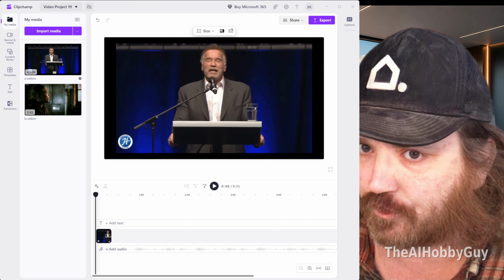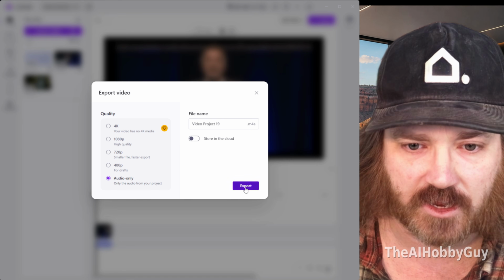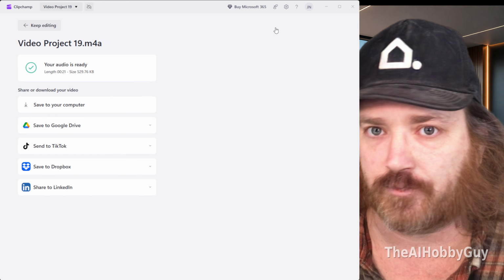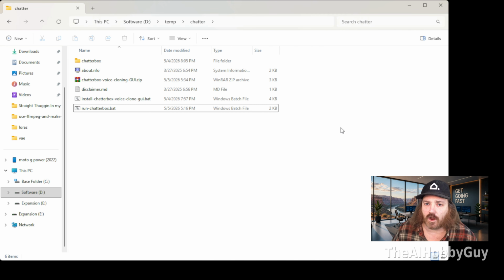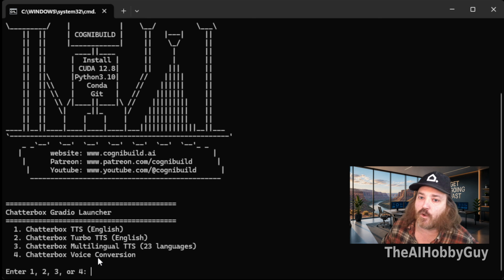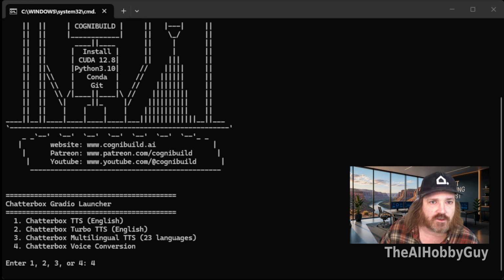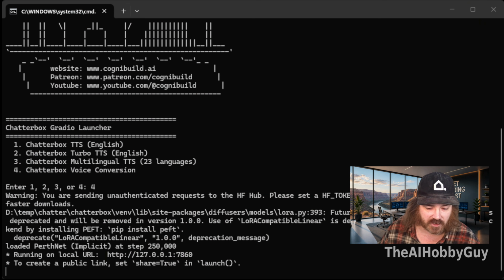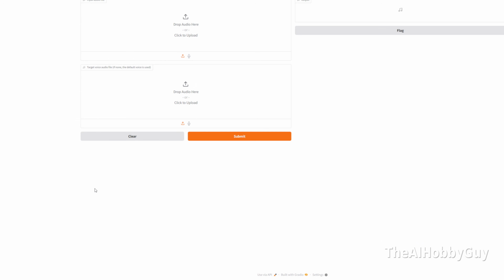I Made Arnold Schwarzenegger Play Romeo? | Chatterbox TTS Tutorial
Ever wondered how to make Arnold Schwarzenegger recite Shakespeare? In this video, I’m walking you through the full "Get Going Fast" process for voice conversion using Chatterbox TTS.

We’ll cover:
How to prep your audio files using ClipChamp.
The secret to finding "clean" voice samples.
Using voice conversion to blend two famous voices into something entirely unique.
A quick look at Turbo TTS for instant results.

Whether you're looking to create unique avatars or just experimenting with open-source AI tools, this step-by-step guide has you covered.

00:00 Turning one voice into another
00:48 Get Going Fast intro
02:14 Getting clean audio clips
03:10 Finding usable voice samples
04:29 Trimming the first voice clip
05:02 Exporting audio from ClipChamp
05:35 Preparing the Juliet audio
06:49 Opening Chatterbox TTS
07:27 Choosing voice conversion mode
08:09 Finding Chatterbox on Get Going Fast
09:13 Loading the source voice
09:53 First voice conversion test
10:19 Comparing blended voice results
11:31 Switching to text-to-speech
12:29 Writing a quick test script
13:22 Generating AI speech
14:02 Why custom voices work better
15:13 Next step: voice into avatars